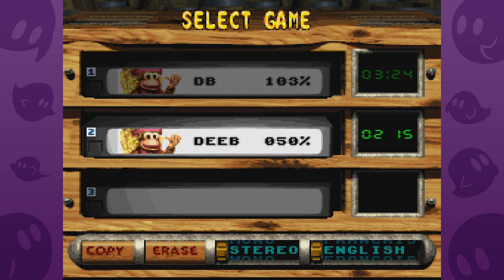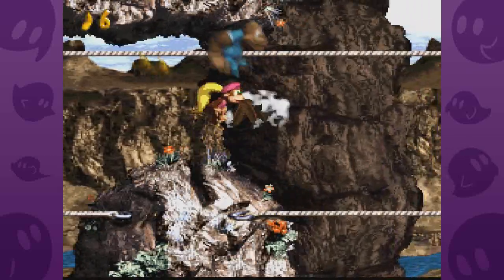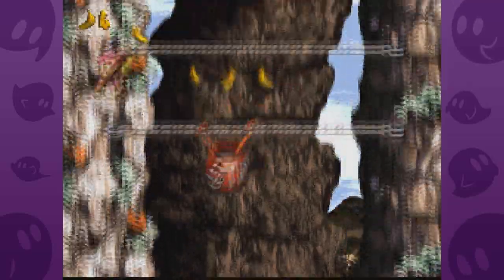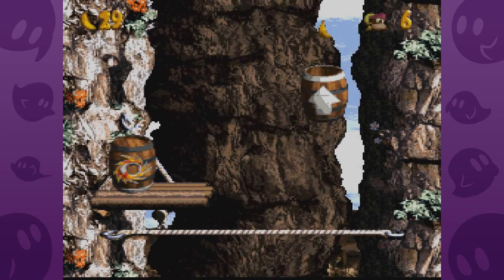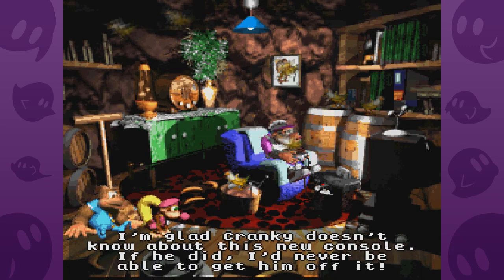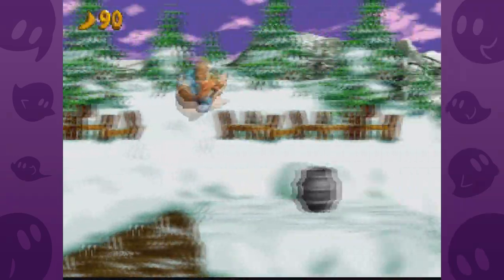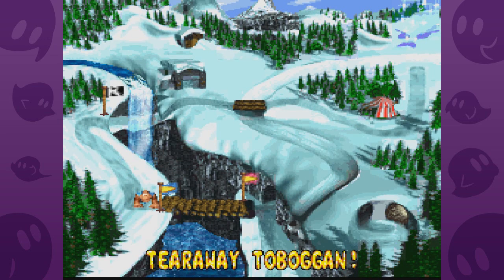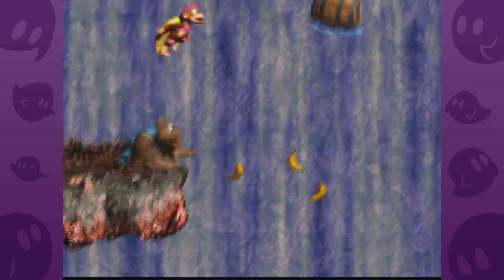Let's Play Donkey Kong Country 3 - Part 12 - Tobogganing Up a Mountain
In today's episode we start world five - K3! In which we climb some cliffs, sled through a snowy village, and then ascend some more waterfalls!